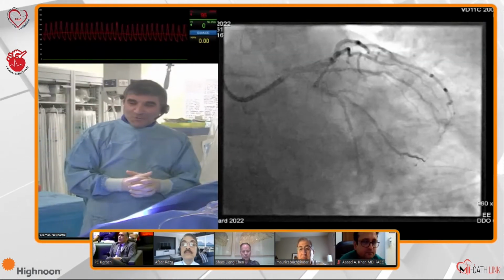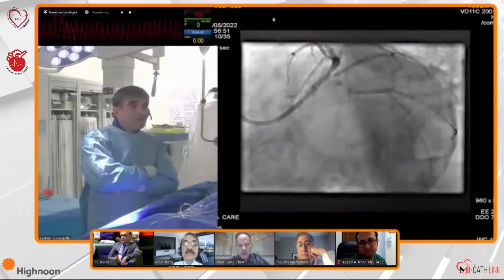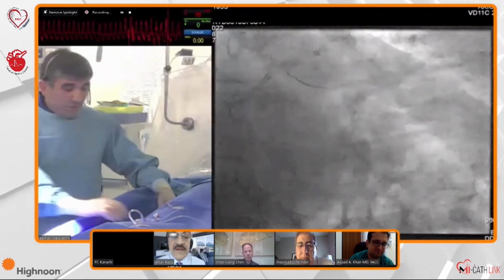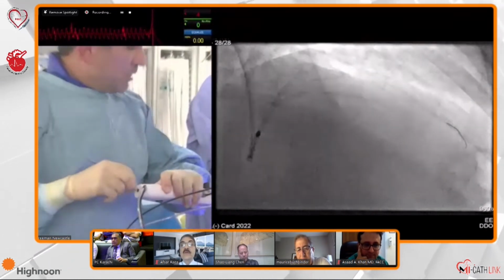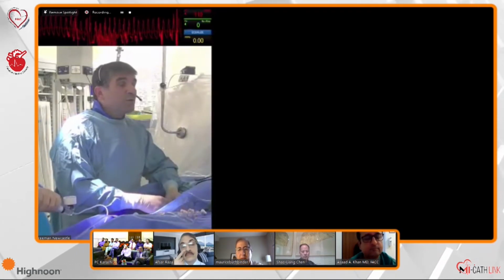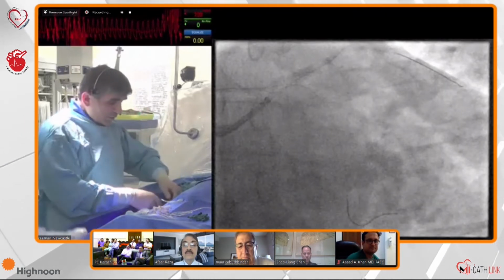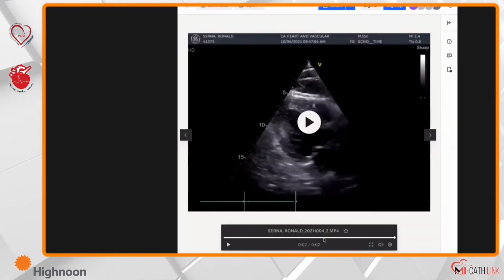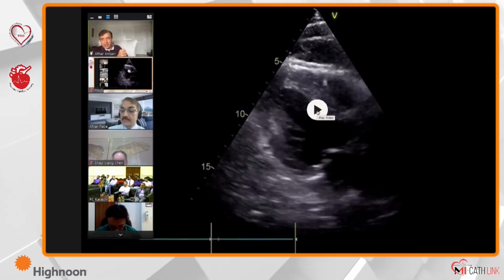MI - Cath Link Live Session from UK